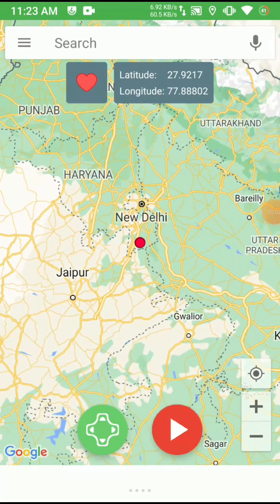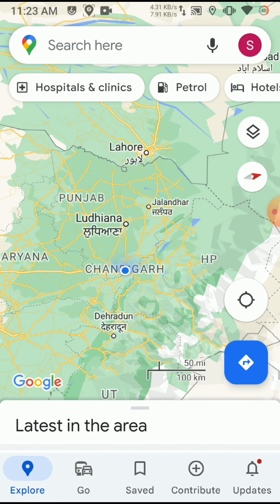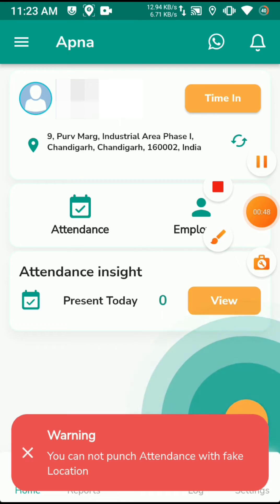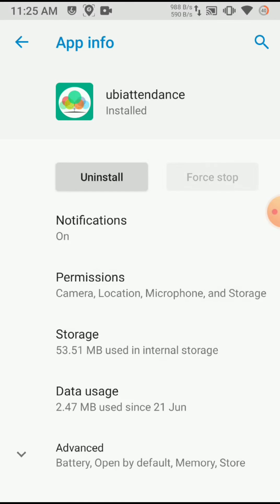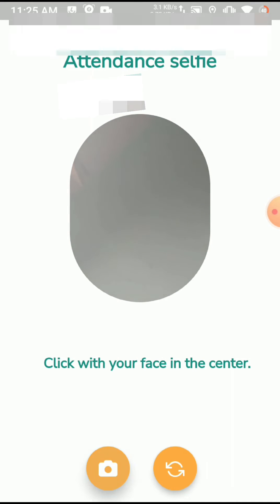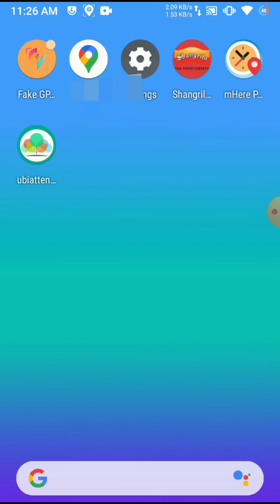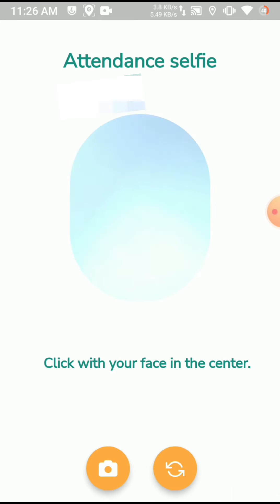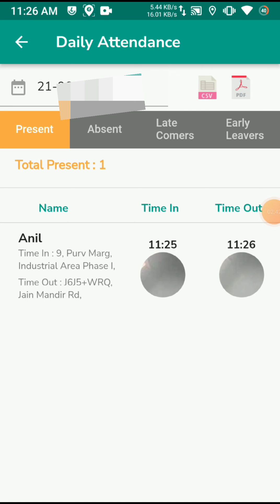UBI ATTENDANCE Fake GPS | How To Use Fake GPS In UBIATTENDANCE | error can't use fake location